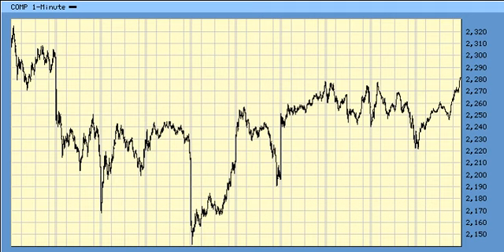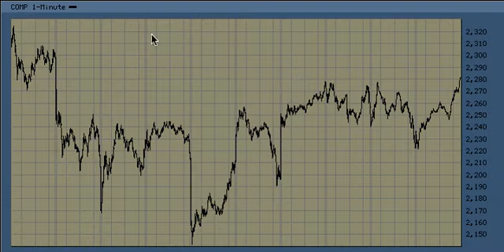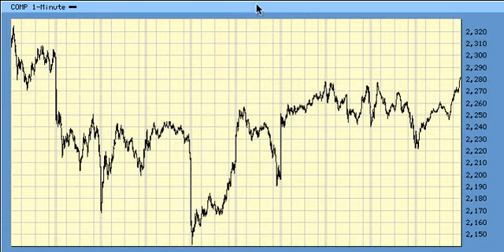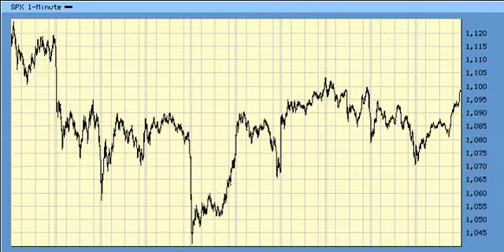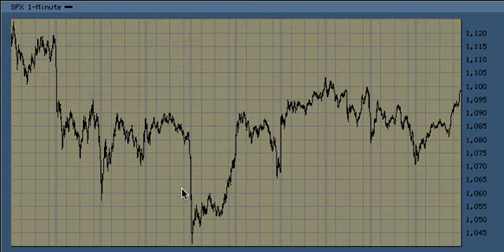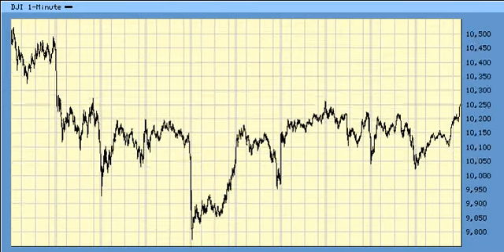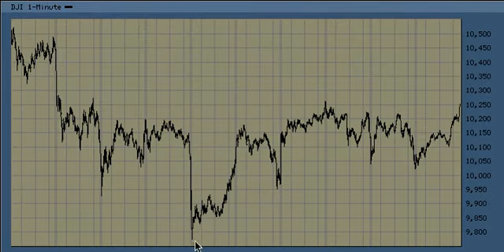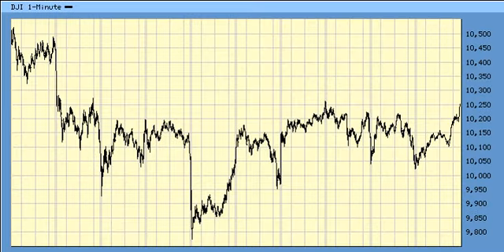Elliott Wave Forecast For 6.03.10